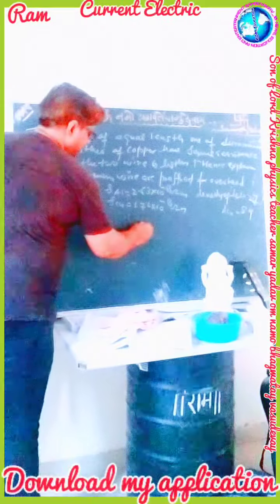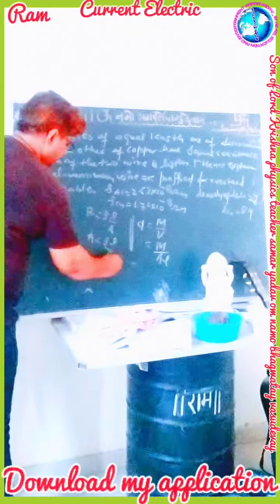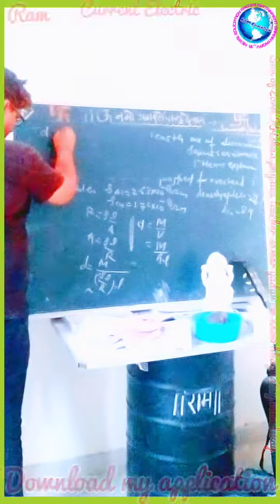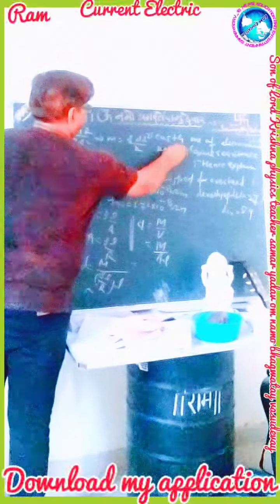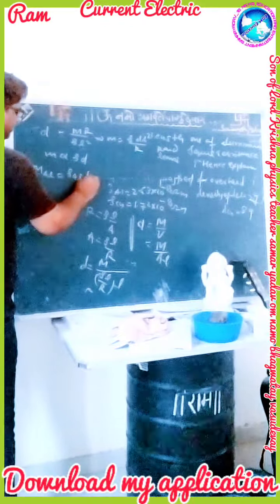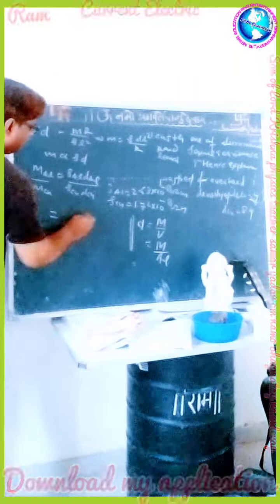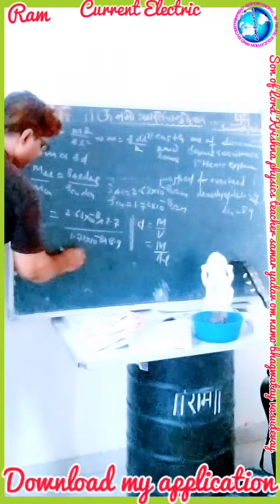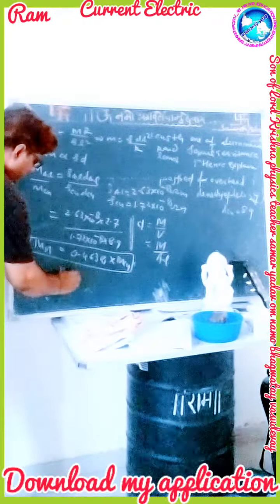25 June 2022